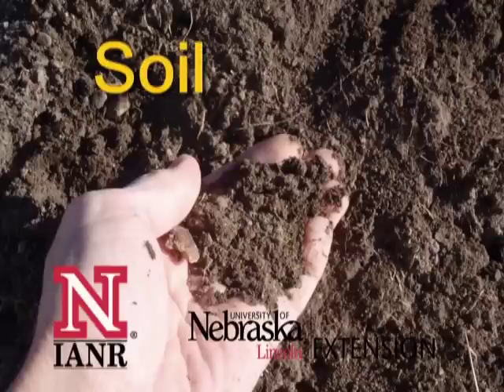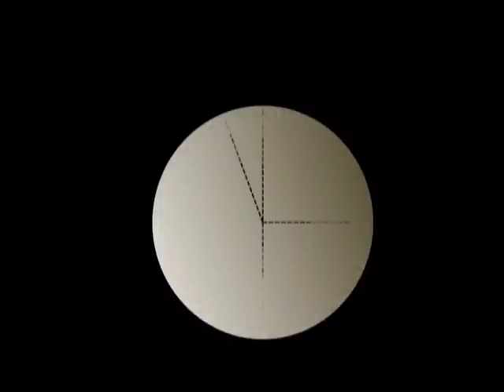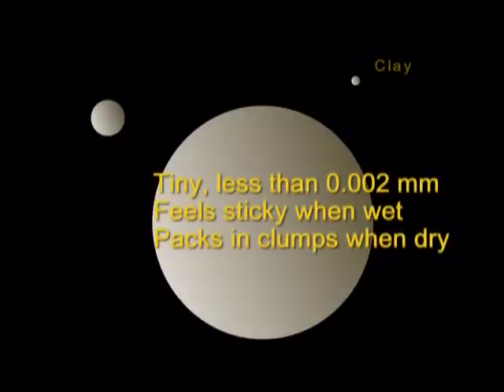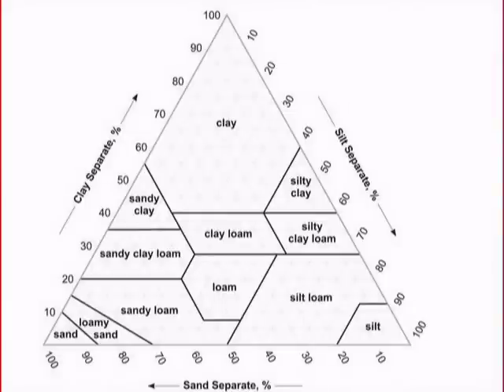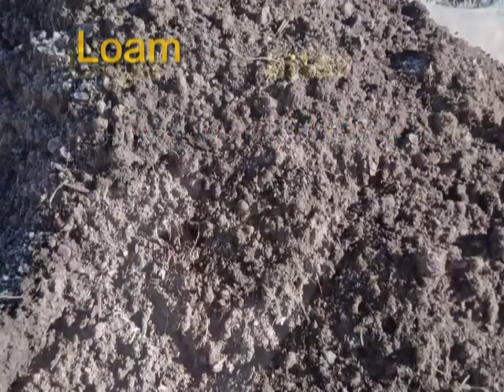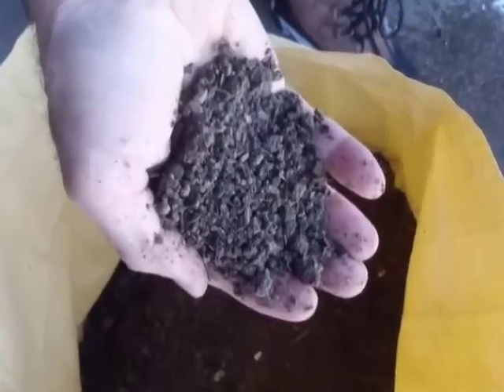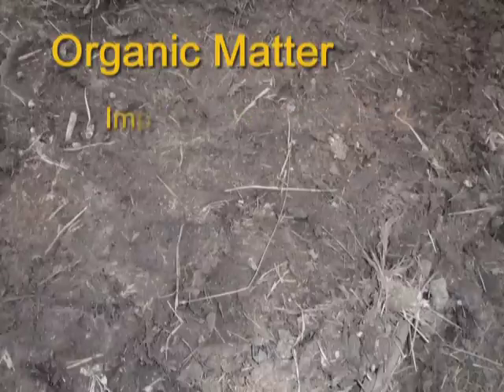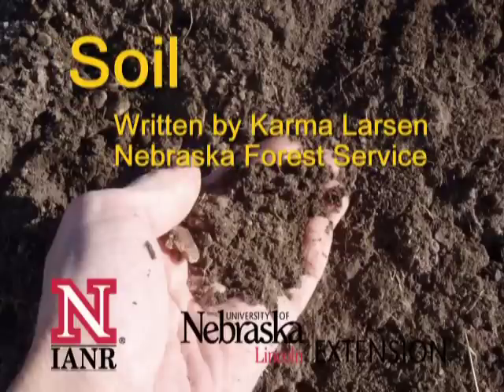Soils1.mpg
Here's basic information on soils - the properties of sand, silt, clay, and loam soils, and the benefits of organic matter.